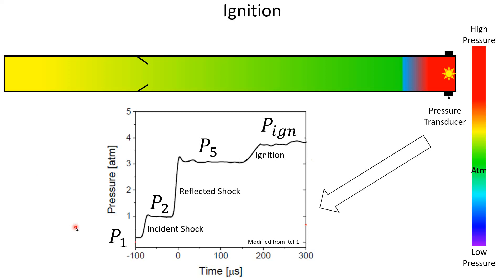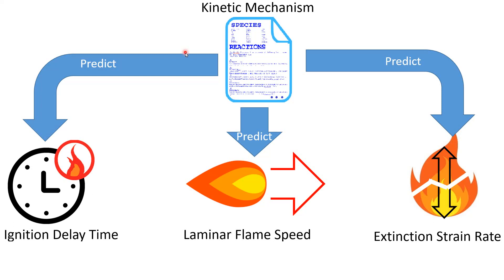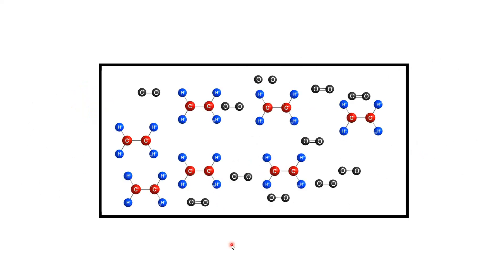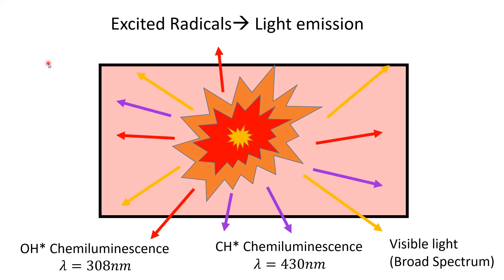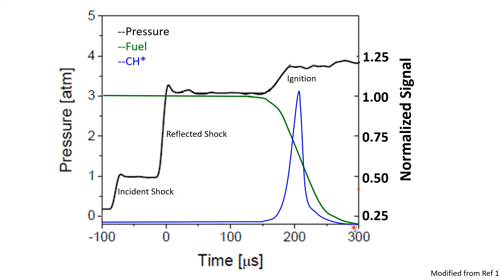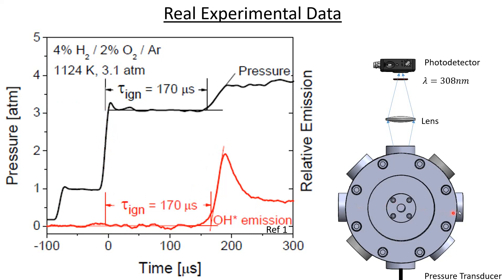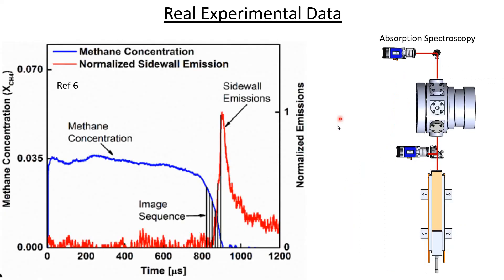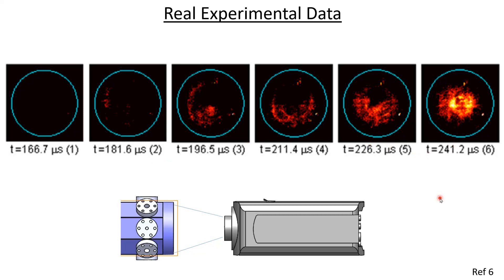Ignition Delay Time in Combustion Shock Tube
Ignition Delay Time (IDT) is an experimental combustion variable that is used as a validation parameter for chemical models (Kinetic Mechanisms).  There are several ways to measure it, which are described here.

2) (Full PDF must be purchased)